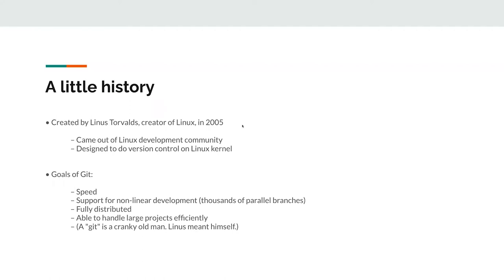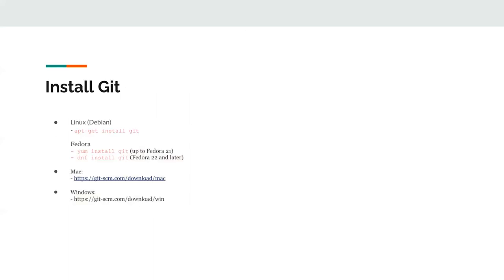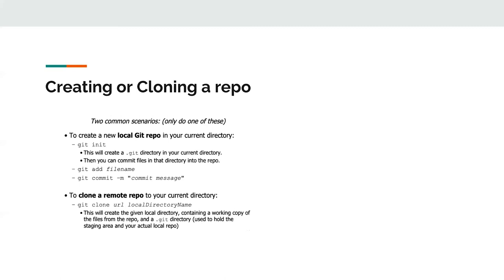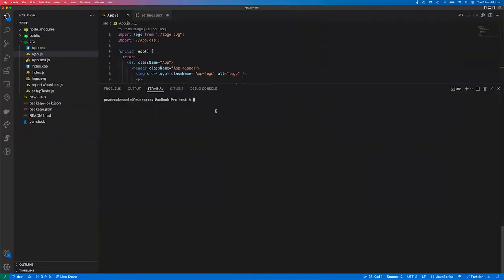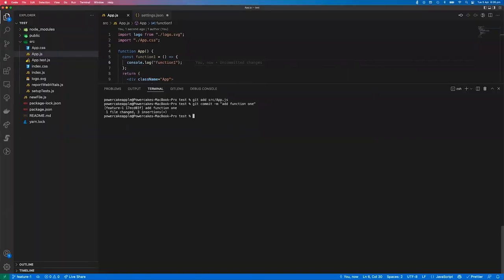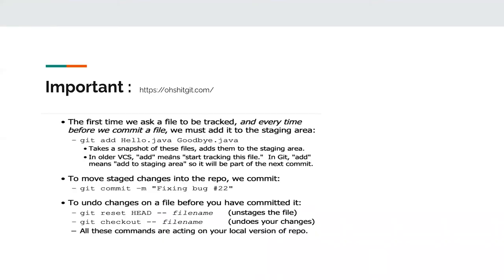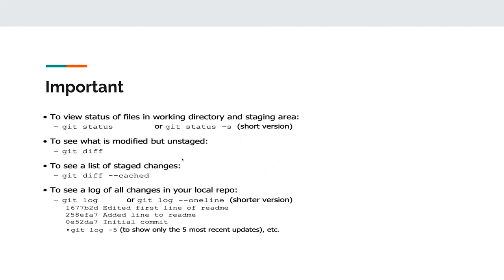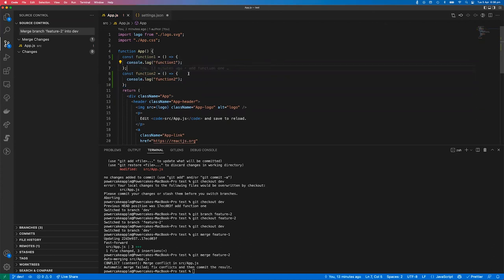Git Version Control | Source Control Tutorial | Tracking and Managing Changes to Software Code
Making jokes about Git is not easy. You have to really commit and push.
If you didn't laugh hysterically at that joke then this video will provide you with all the information to understand why that's funny.
Understanding git is a crucial part of the development process. From version control and writing commit messages to rebasing, or why you shouldn't, here we will take you through the history, the foundational elements, and the reason why git is so important to understand.

Learn more about Coding Tips, Programming Tutorials, IT Services, Productivity Hacks, Digital Marketing Techniques, and more!

ABOUT US:
Scaleup Consulting Australia offers risk-free guarantee IT Consulting and Digital Marketing services.

We always aim for long-term partnerships and collaboration with service providers and freelancers to help startups and business owners looking for custom IT solutions and digital marketing services.

We involve our clients in every step of the project. We conduct regular discussions on the project's progress and always ensure that it fits the client's availability. The approach allows for better participation in the meetings, productive communication, and a shorter decision-making time.

We maintain a healthy relationship with our clients and do what we can to keep them happy and satisfied with our quality of service.